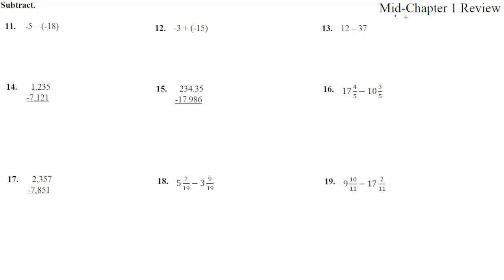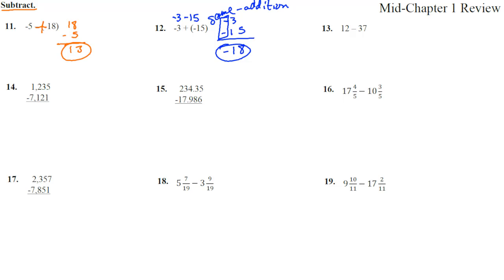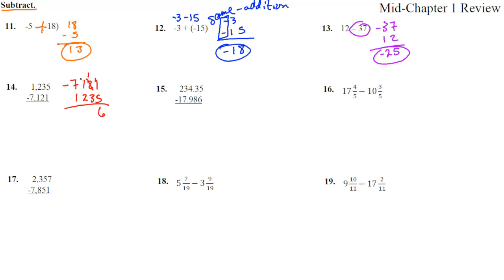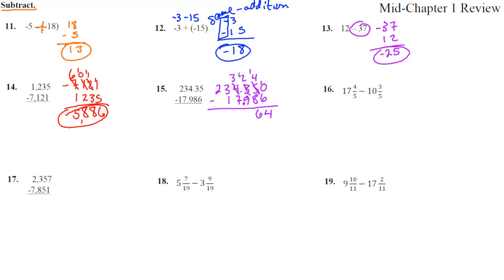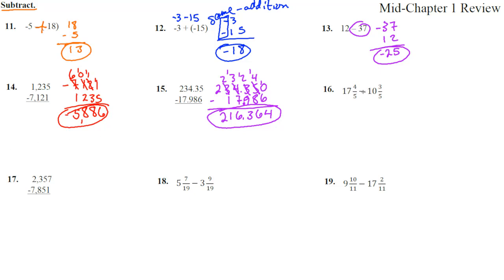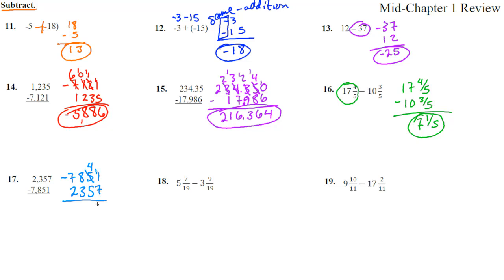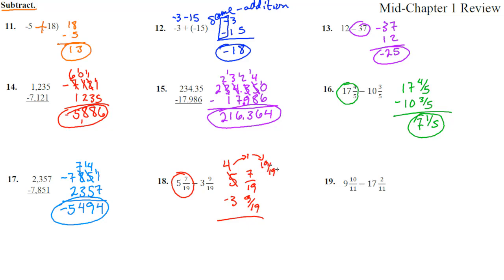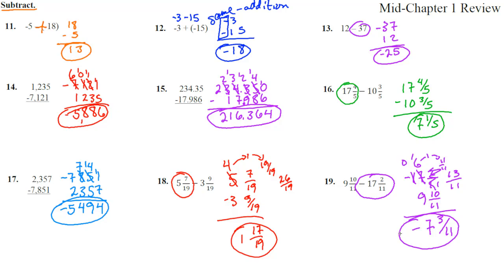100A 1-Mid Chapter 1 Solutions 11-19